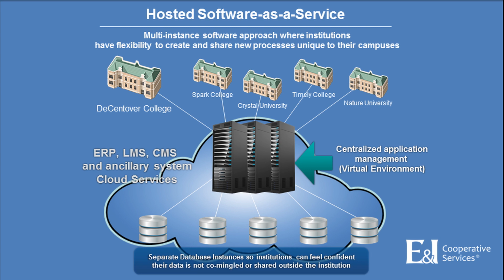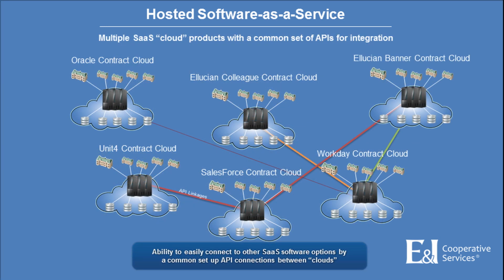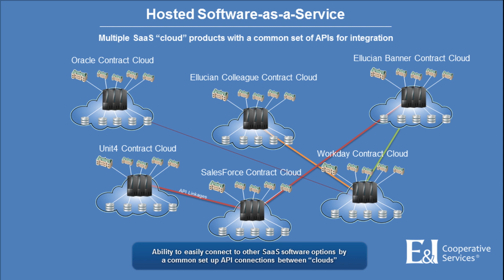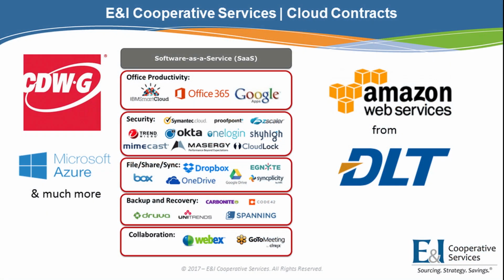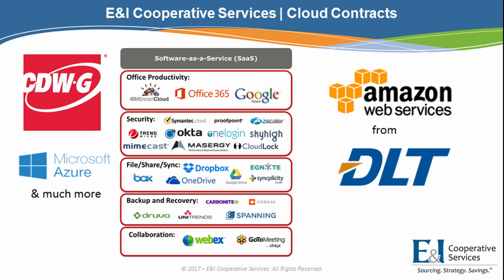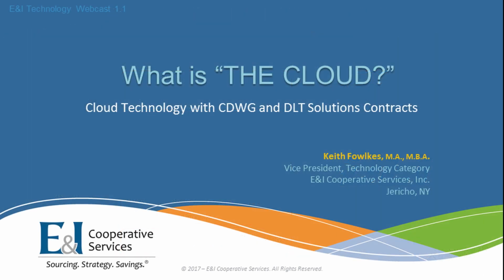E&I Cooperative Services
V2 - E&I Technology Insight video on "What is THE CLOUD?